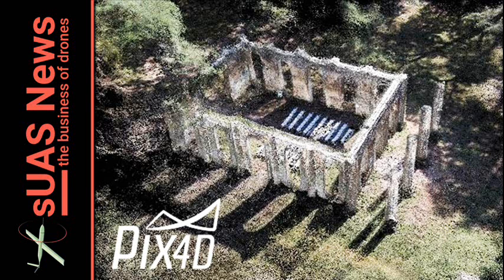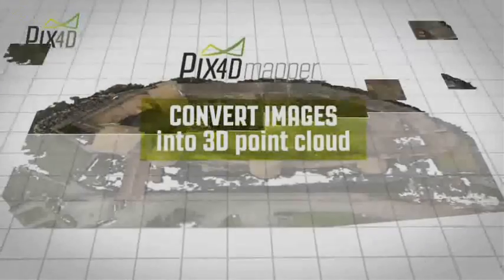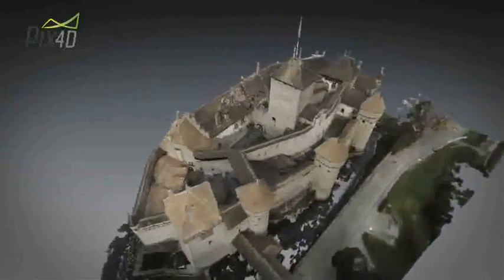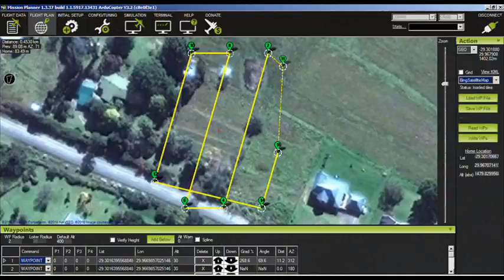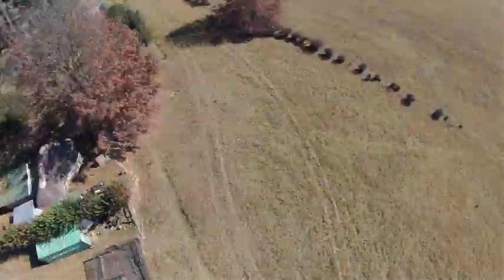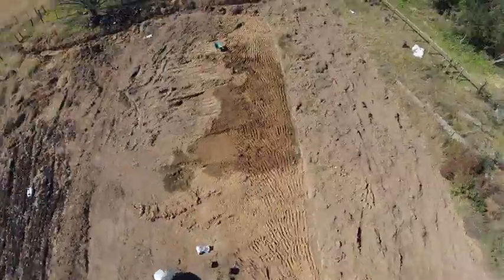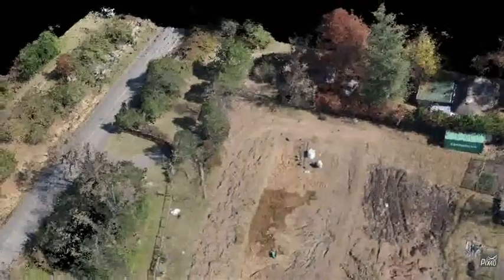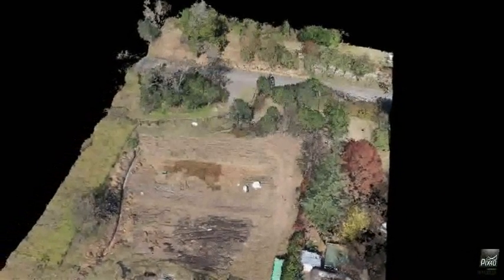Pix4D is it really worth it?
I need progress shots of a building site, free fly through video are a bonus. Best I learn how its done.